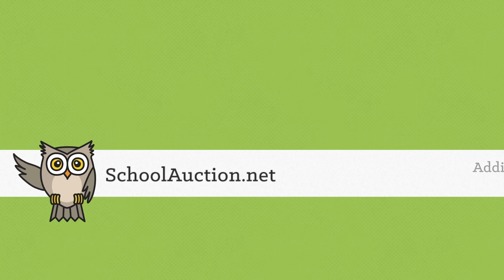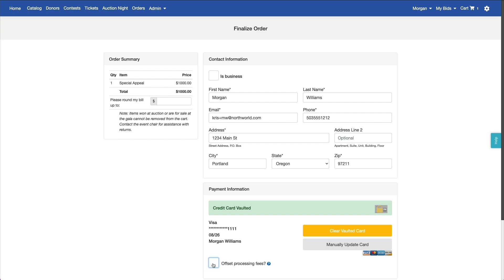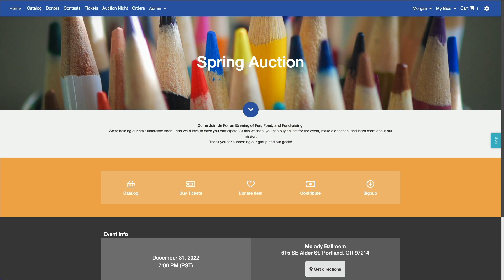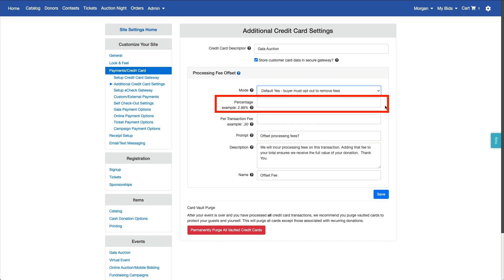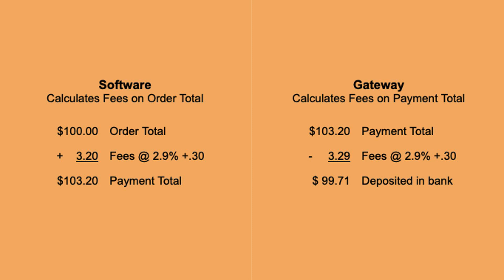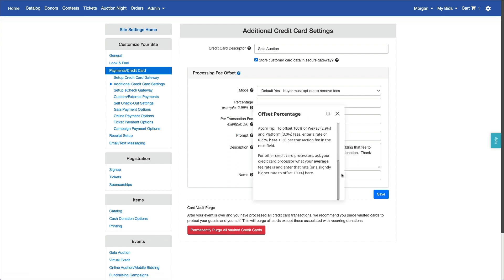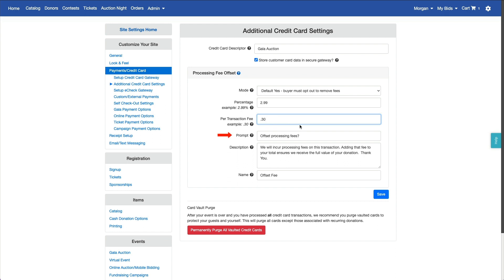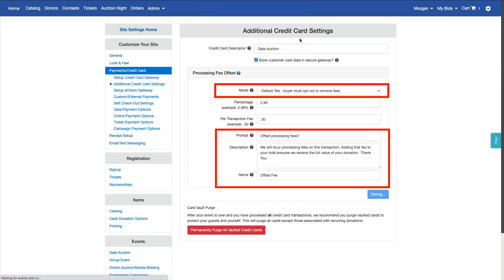Adding Processing Offset Fee